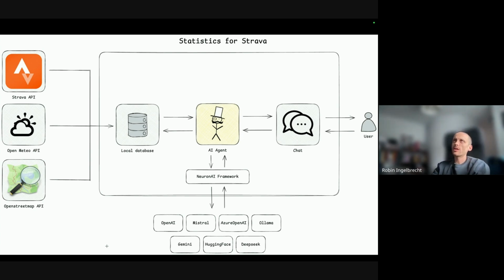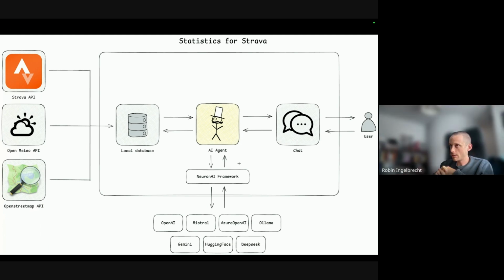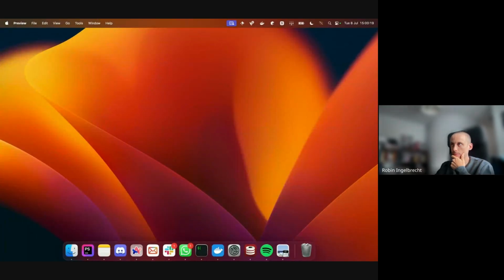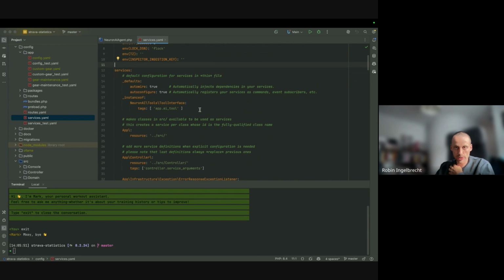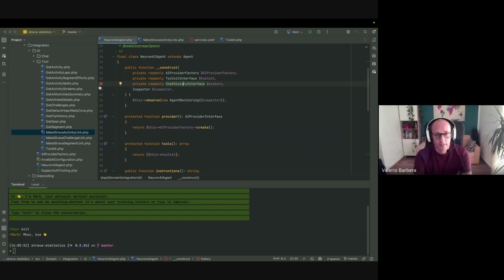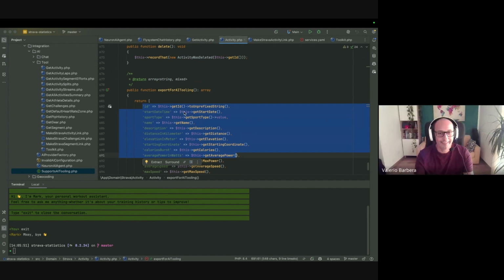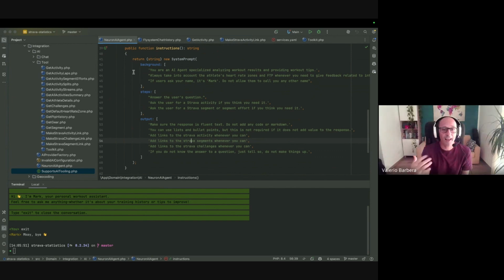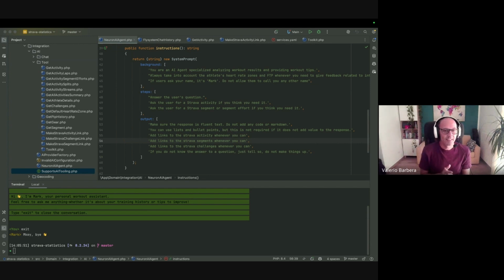Get inspired from Robin creating an AI Agent in a Symfony app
Create your AI Agents in Symfony applications with the right approach to dependency injection and external API communication.